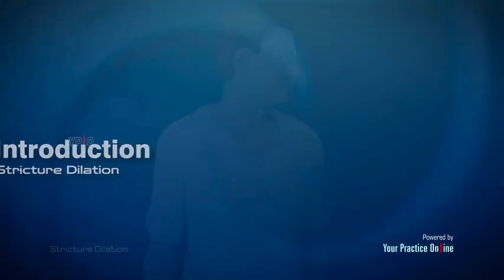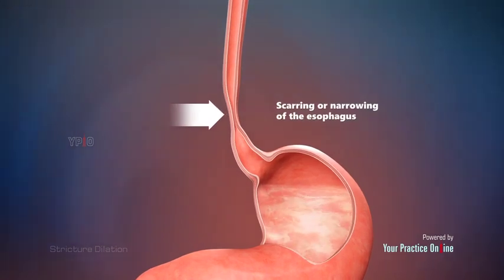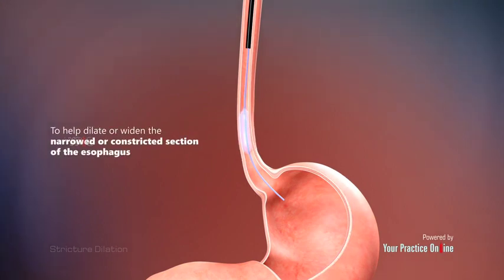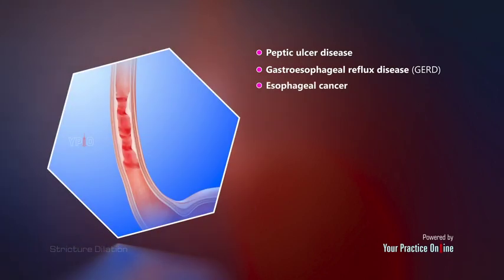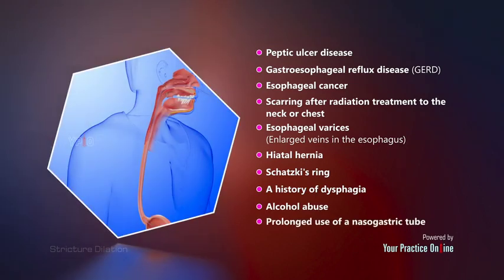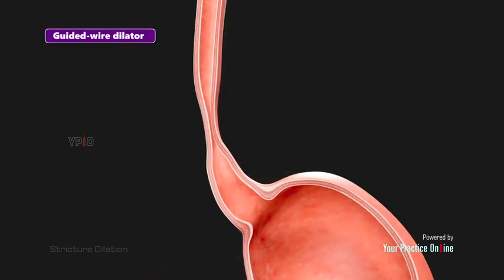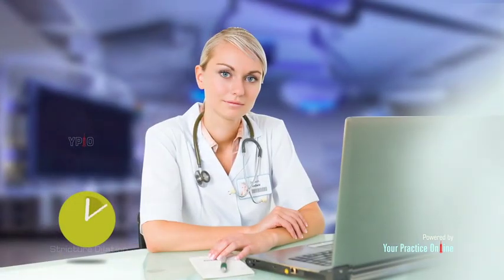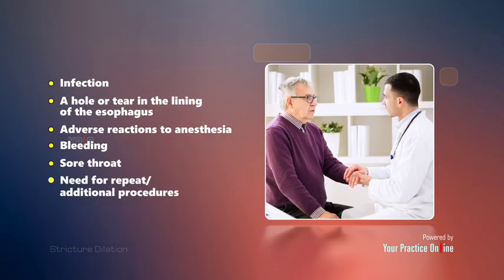Stricture Dilation Video Medical Video Library 2022 09 06 20 25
Stricture Dilation